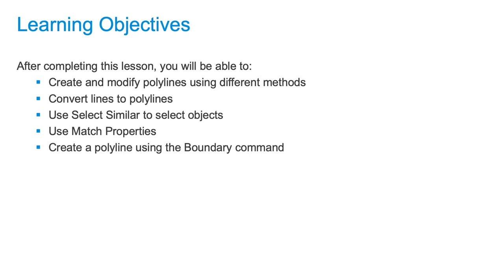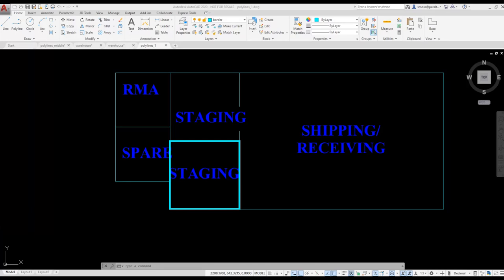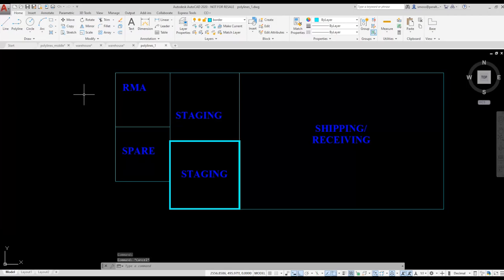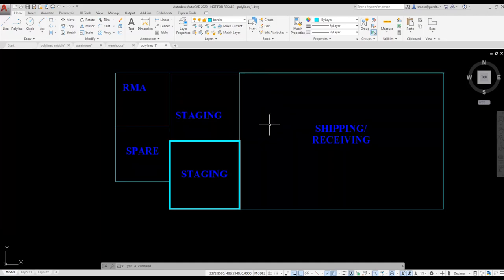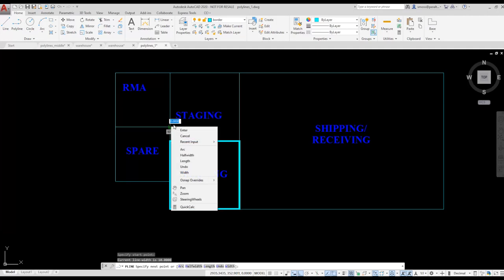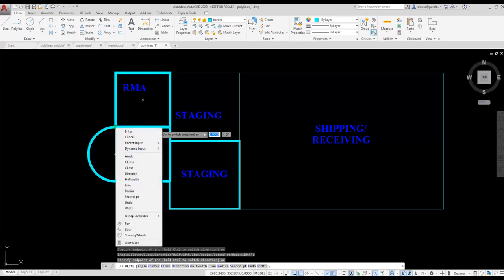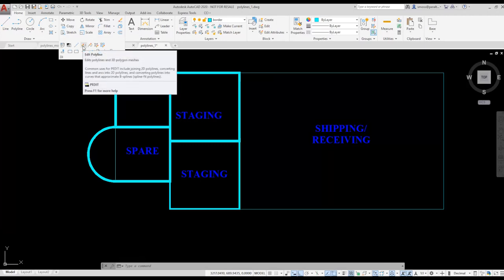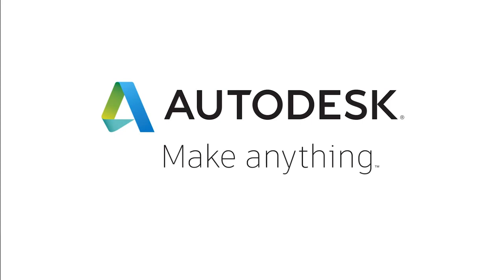Professional AutoCAD for Design and Drafting Lesson 1.1:- Polylines Part: 1